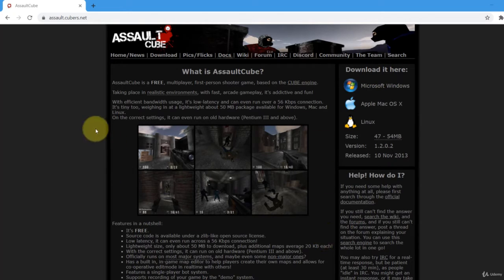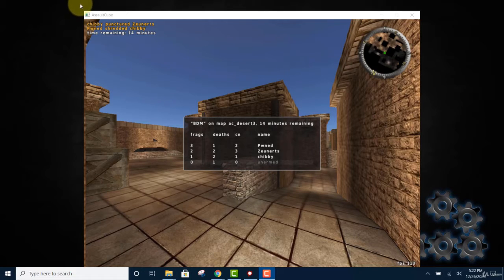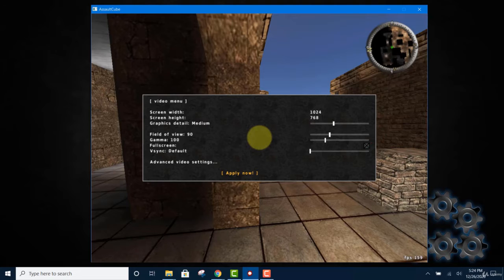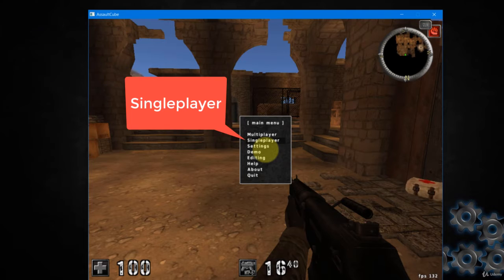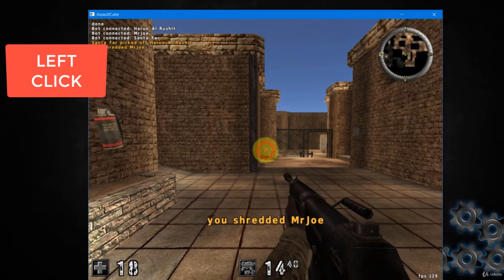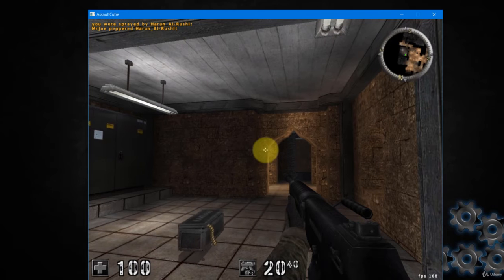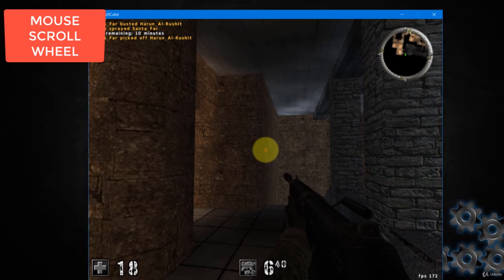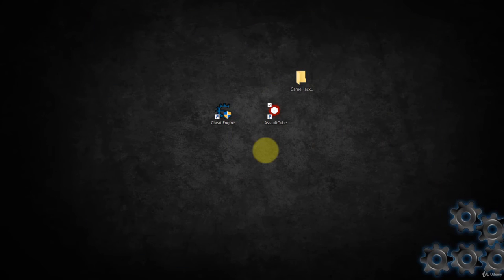Game Hacking Cheat Engine Game Hacking Basics Part 3